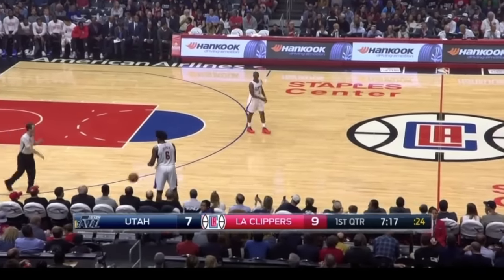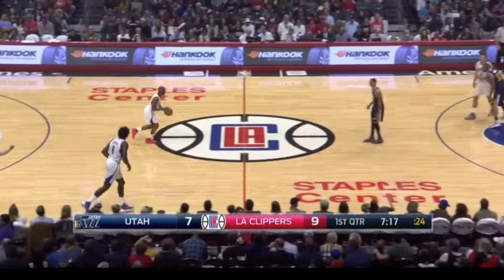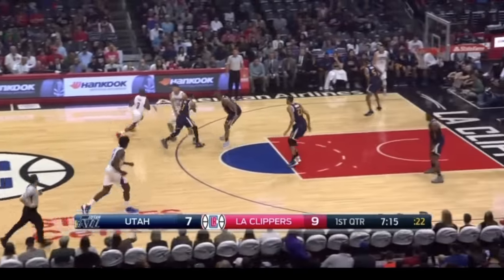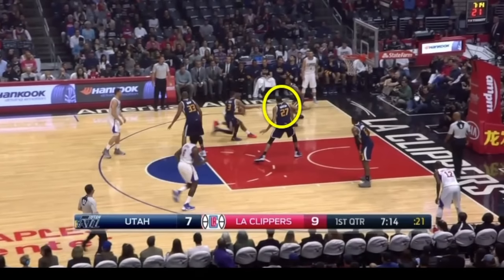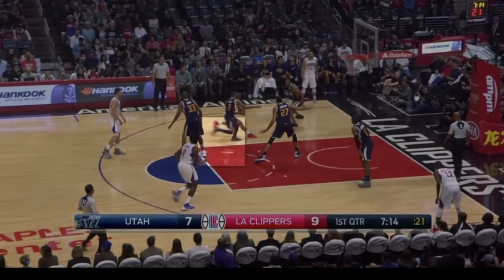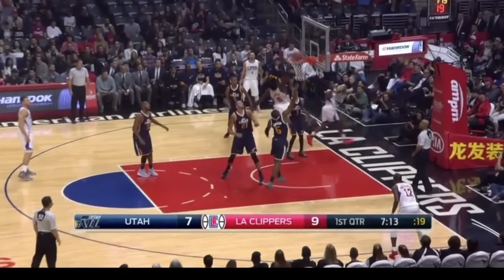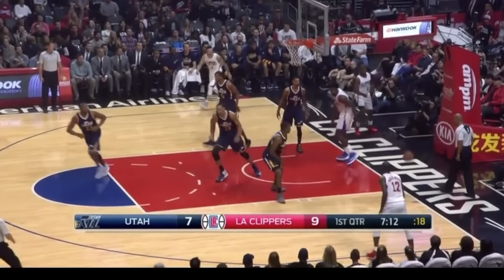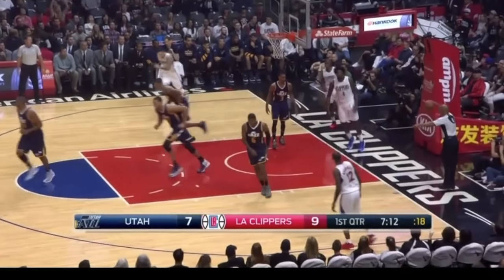INTERACTIVE: Inside the Mind of Chris Paul pt. 4